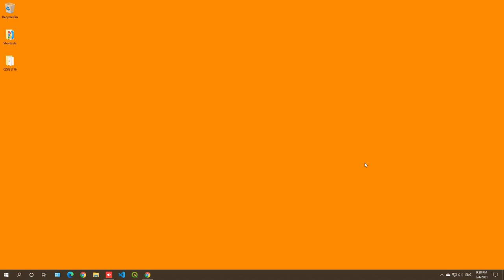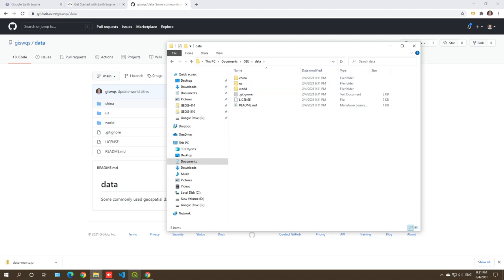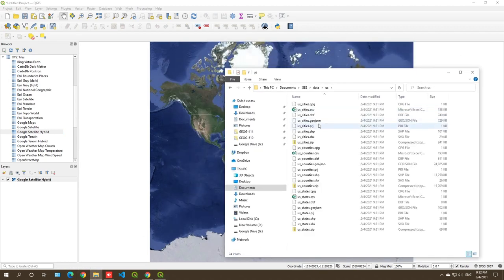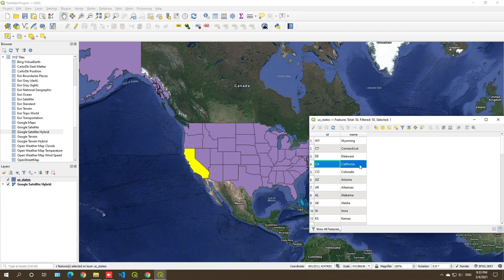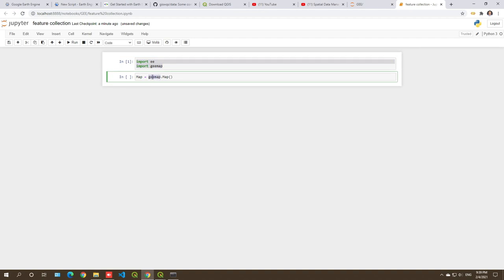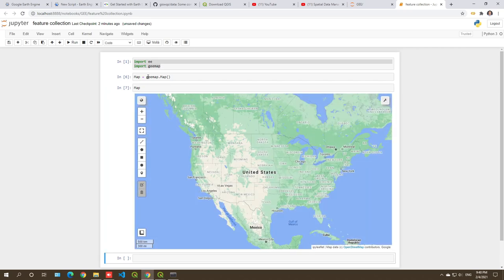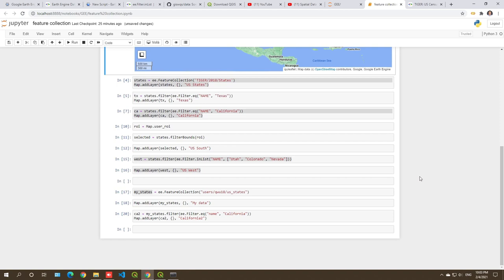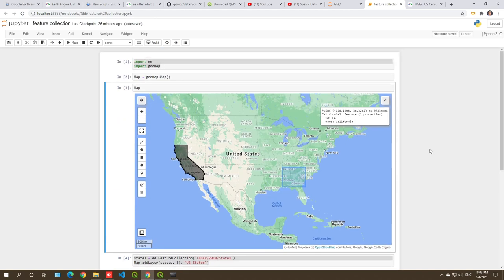GEE Lesson 3 - Getting Started with Earth Engine Feature Collection